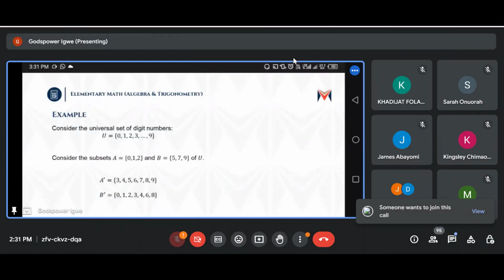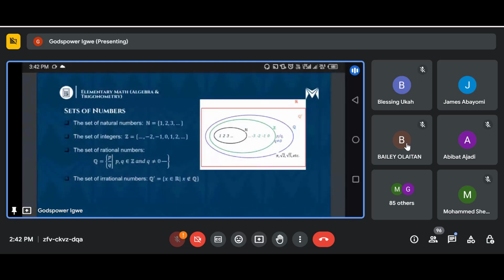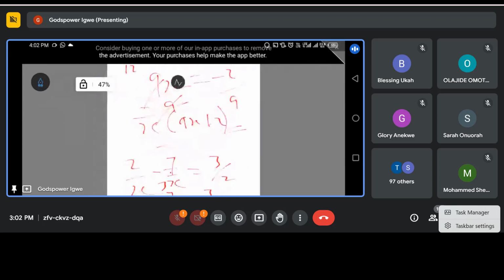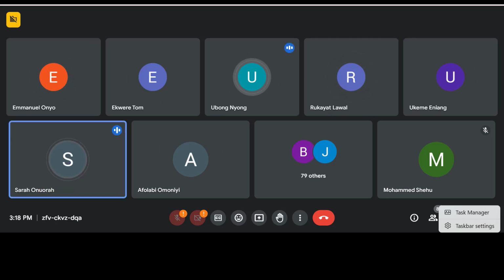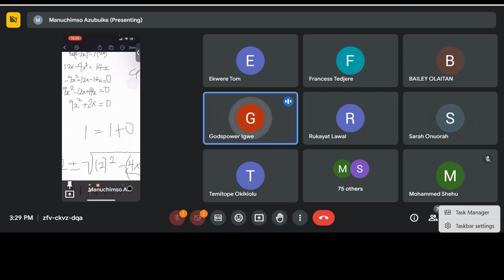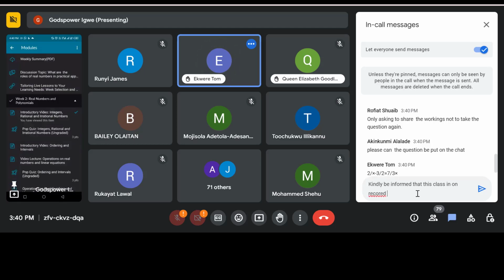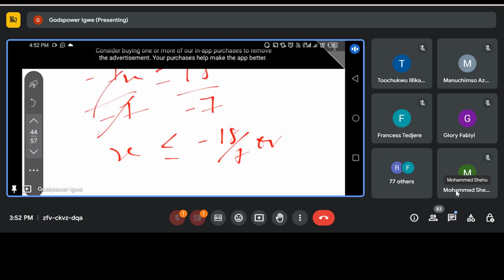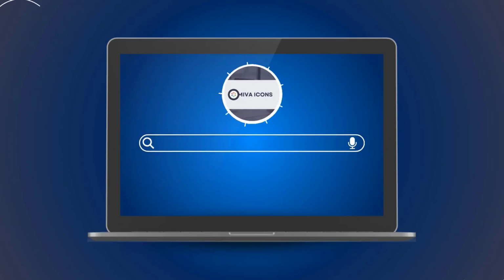Mathematics Revision by Miva Icons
Mathematics revision by @MivaIcons. Delivered by Mr. Godspower Igwe.